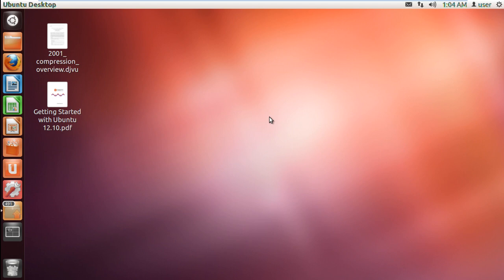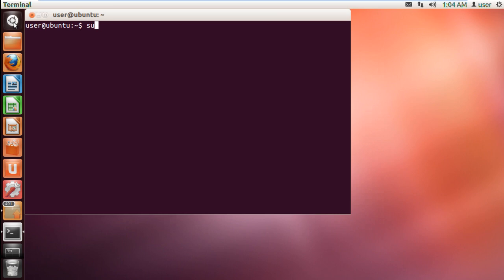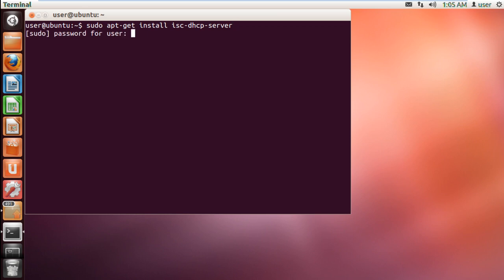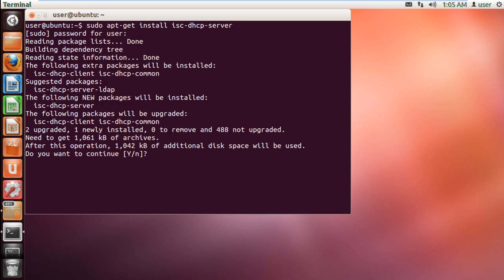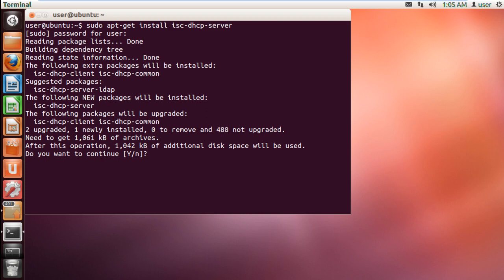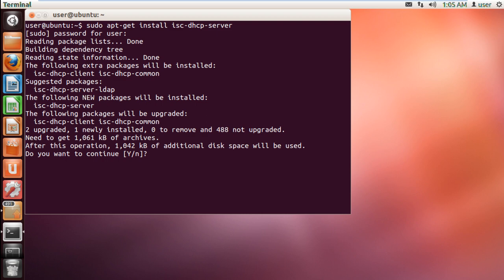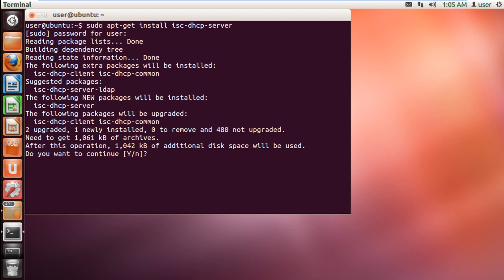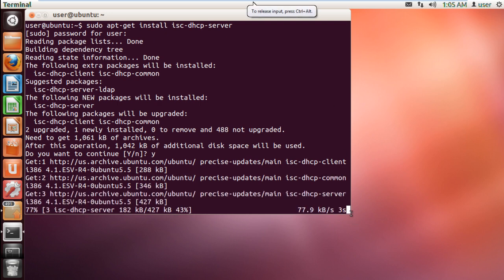How to install DHCP server in Ubuntu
Learn how to install a dhcp server in ubuntu so that all the ip addresses of all the computers can be stored in a database on a server

Before we teach you how to install the dhcp server in ubuntu, it is important to know what a dhcp server is to begin with. A DHCP Server assigns IPs to client computers. Normally a dhcp server is employed in enterprise networks which results in reduced configuration efforts. All the computer's IP addresses are saved in a database which resides on a server.

In this tutorial, we will teach you how to install the dhcp server in ubuntu.

First of all, click on Dash Home which is located on the top left corner of the window. In the search field, type in "Terminal" and hit the "enter" key to proceed. This will open up the terminal application.

Step 2 -- Install dhcp server
Once the terminal opens up, type the command "sudo apt-get install isc-dhcp-server" and hit the "enter" key in order to setup the dhcp server in ubuntu. In such cases where you are working with multiple network cards, first select the card which will listen for the dynamic host configuration protocol requests in the ubuntu server. By default, the ubuntu server will listen on eth0.
To suit your requirements, you may need to make changes in the default configuration. You can do so by editing dhcpd.conf

Step 3 -- Insert the password
Once you have typed in the command and hit the "enter" key, you will be asked to type in the password. Insert the password so that you can continue with the setup of the dhcp server in ubuntu.
With that done, all the details will be displayed to you, including what packages will be upgraded and what packages will be installed. Before the installation process starts, you will be prompted whether or not you want to continue with the installation.

Step 4 -- Close the terminal
Press the Y key on the keyboard and hit the "enter" key to continue on with the process. From this point onwards, the installation is pretty much automatic. Once the installation is completed, you can type in exit and hit enter to close the terminal.